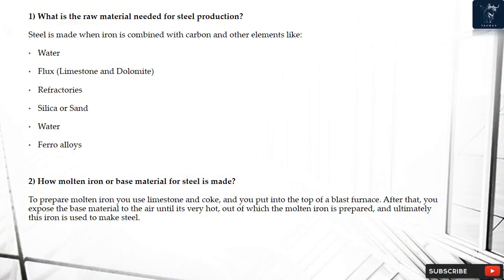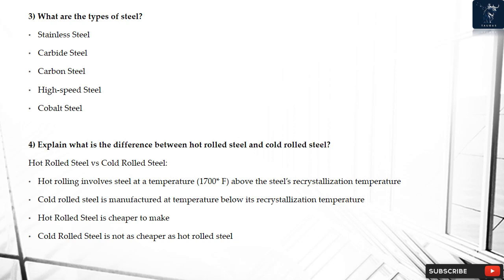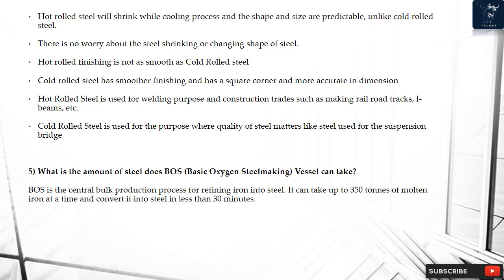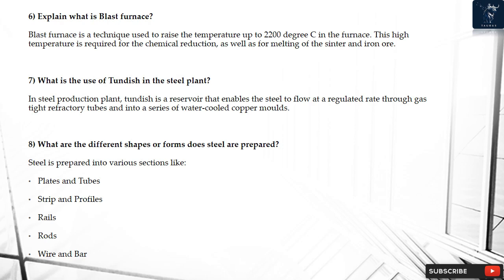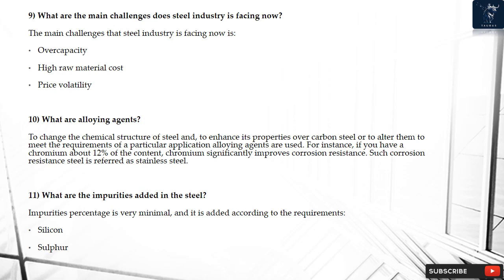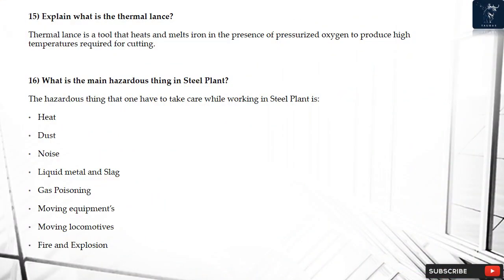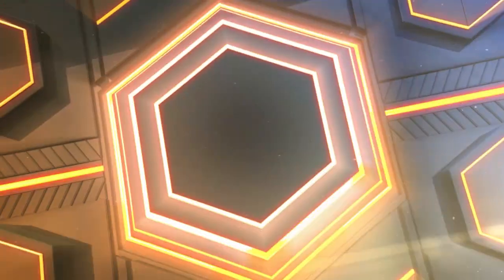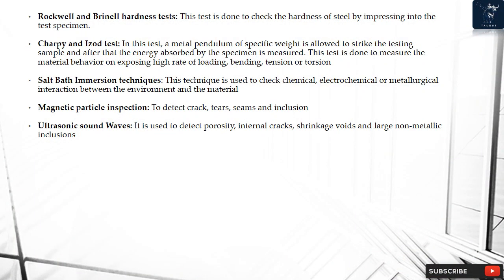Steel Production Interview Questions and Answers | Steel Plant Interview Top 20 Q&A for Success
Dive into the heart of steel production with our comprehensive guide! In this video, we unravel the most critical interview questions and provide expert answers to help you excel in your steel production interviews. Whether you're a seasoned industry professional or just entering the world of steel manufacturing, this video is your key to success. From metallurgy to production processes, we've got you covered. Watch now to elevate your steel production knowledge and confidently navigate your next interview.

Steel Production Interview Questions & Answers:

1) What is the raw material needed for steel production?
2) How molten iron or base material for steel is made?
3) What are the types of steel?
4) Explain what is the difference between hot rolled steel and cold rolled steel?
5) What is the amount of steel does BOS (Basic Oxygen Steelmaking) Vessel can take?
6) Explain what is Blast furnace?
7) What is the use of Tundish in the steel plant?
8) What are the different shapes or forms does steel are prepared?
9) What are the main challenges does steel industry is facing now?
10) What are alloying agents?
11) What are the impurities added in the steel?
12) What are PCI stands for?
13) Mention what is the melting point of steel?
14) What does “tool steel” contains?
15) Explain what is the thermal lance?
16) What is the main hazardous thing in Steel Plant?
17) What are the types of Stainless Steel?
18) What forms of corrosion you will see in stainless steel?
19) What are the factors that matter for choosing stainless steel?
20) What are different ways of doing QC(Quality Control) for steel?